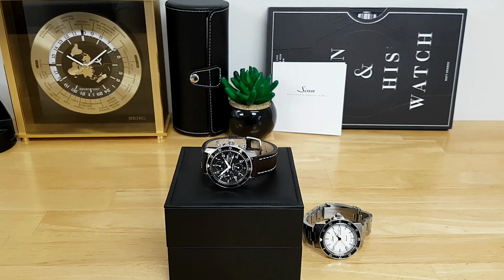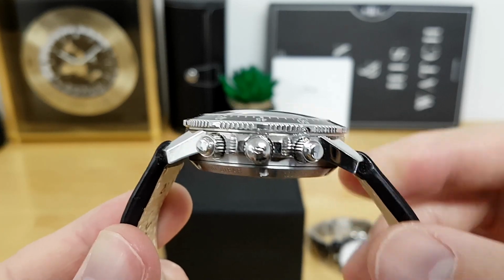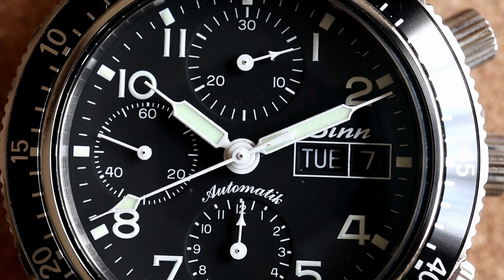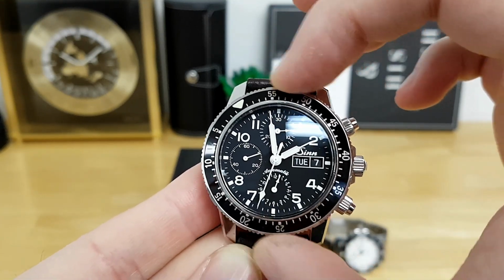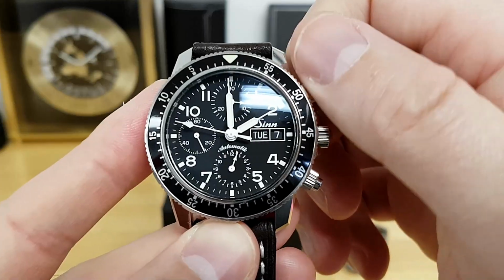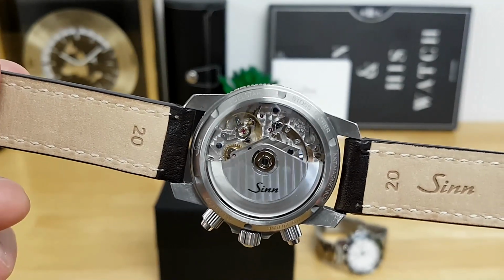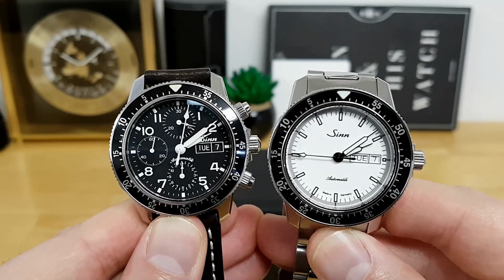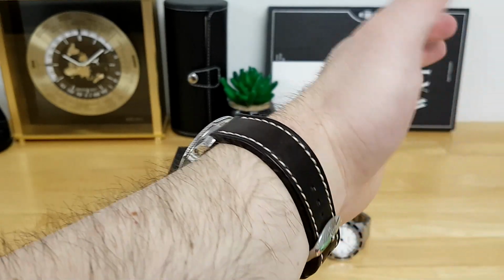Sinn 103 Pilot Watch Review - My First Automatic Chronograph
For this video I am reviewing my first automatic chronograph, there Sinn 103 St Sa. I will also compare this watch to it's more popular cousin, the Sinn 104 pilot watch.